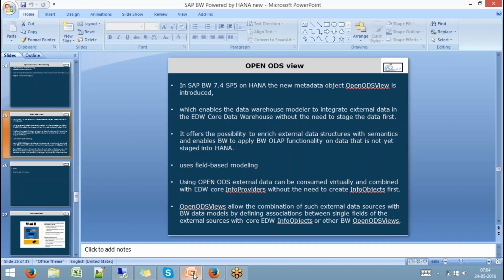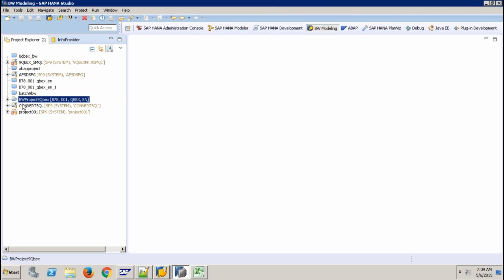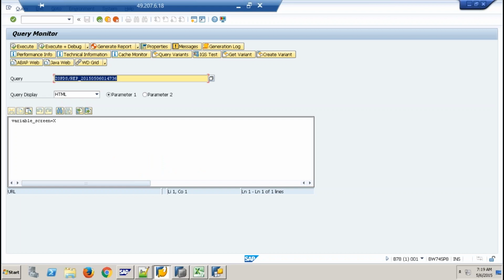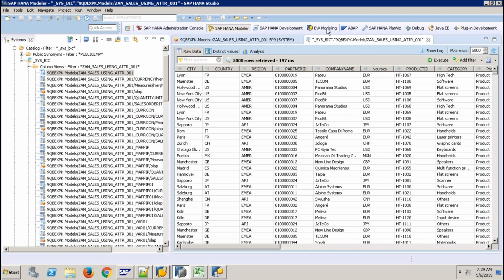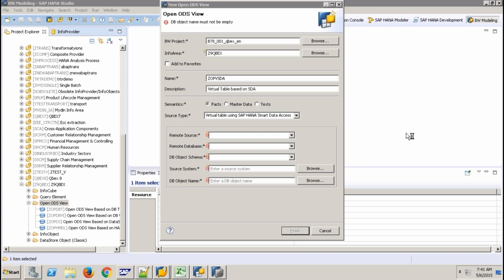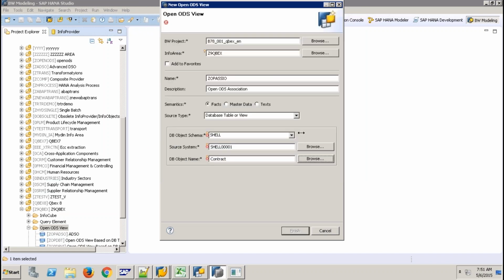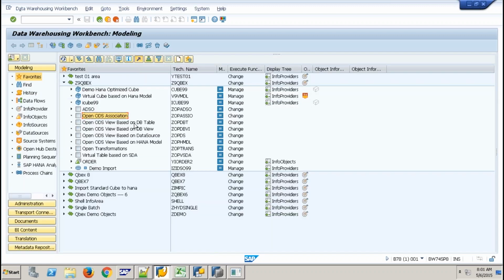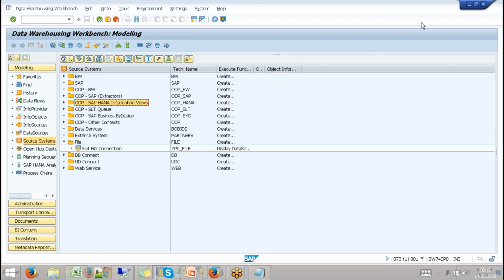SAP BW/HANA DAY42